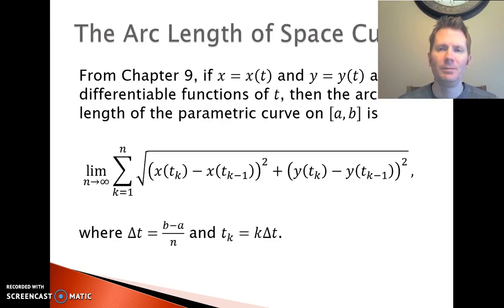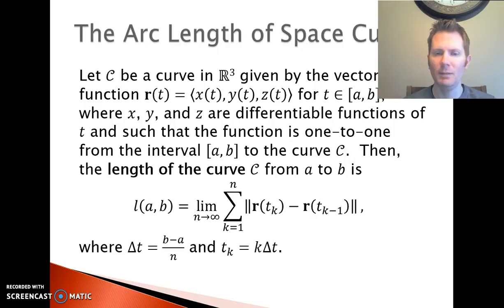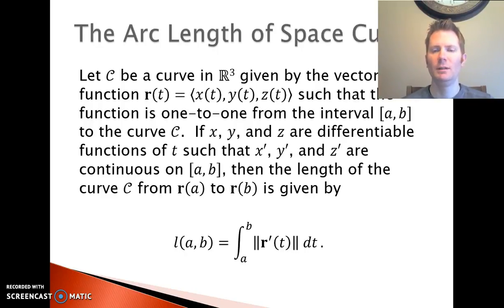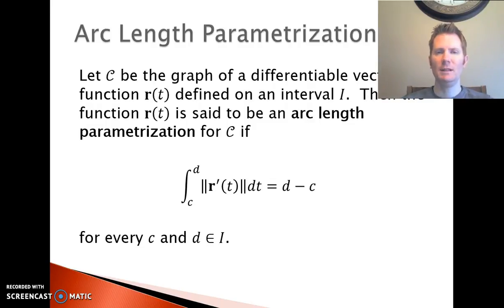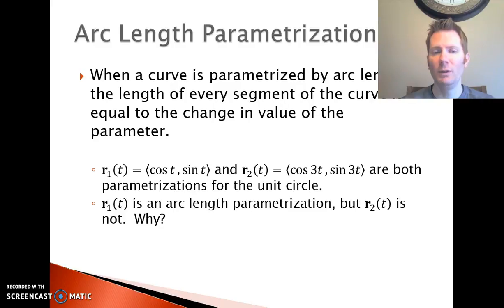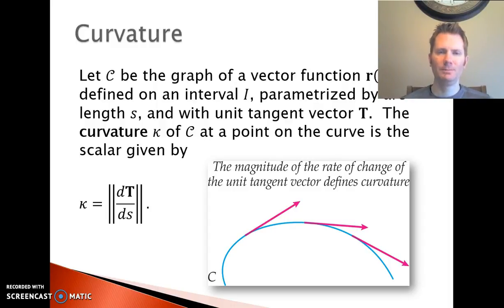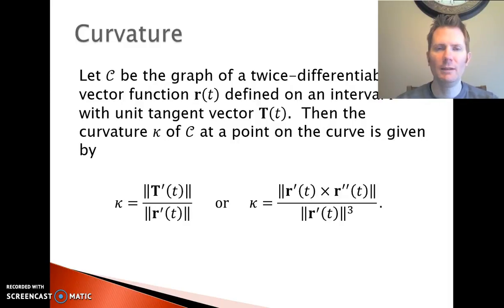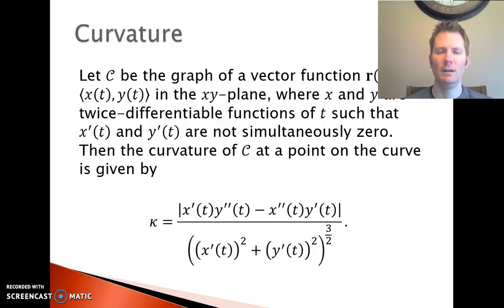Arc Length Parametrizations and Curvature